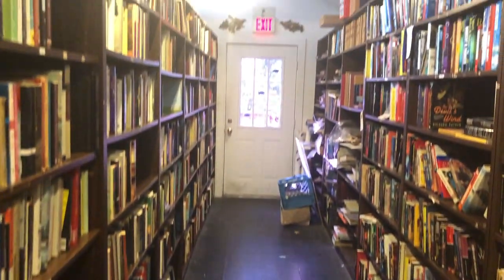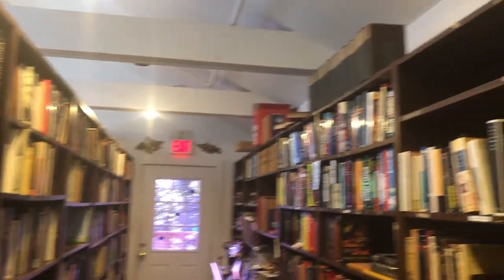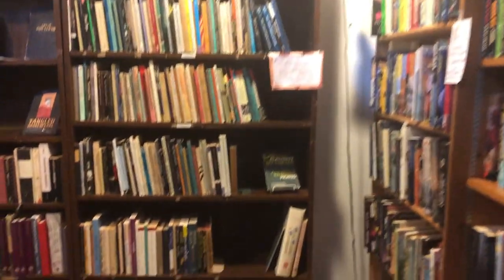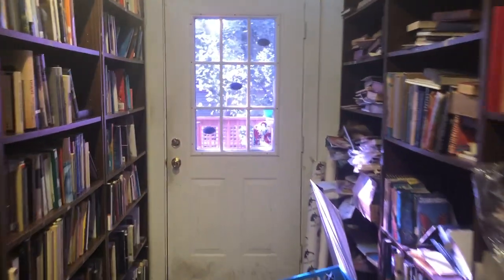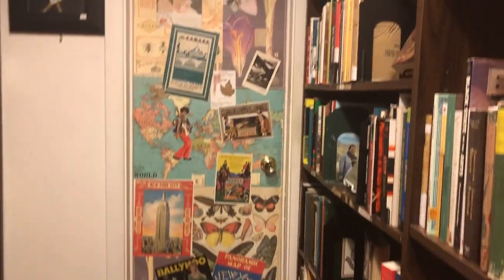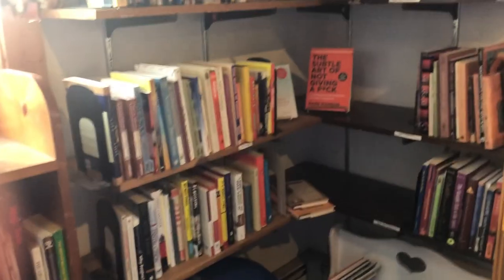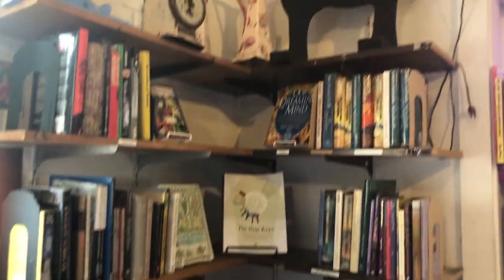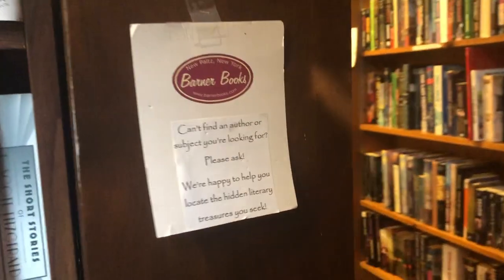The Perfect FALL Bookstore! [Bookshop Tour]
I venture up to New Paltz, NY, and find a quaint little bookstore called Barner Books!